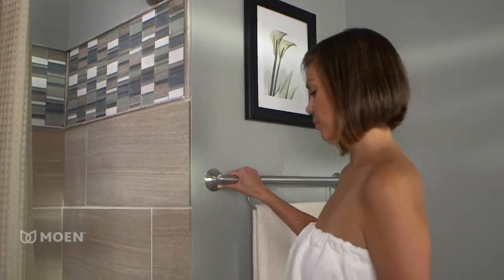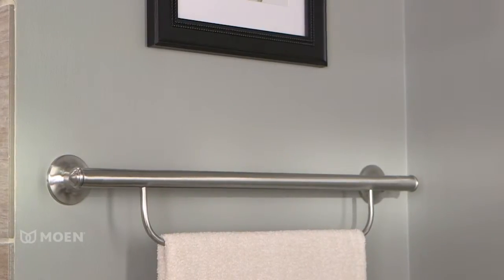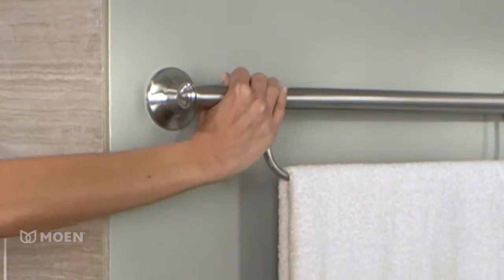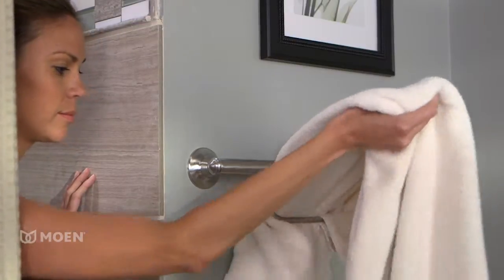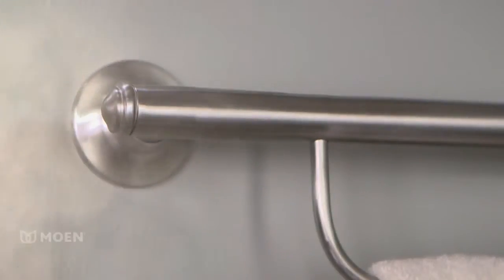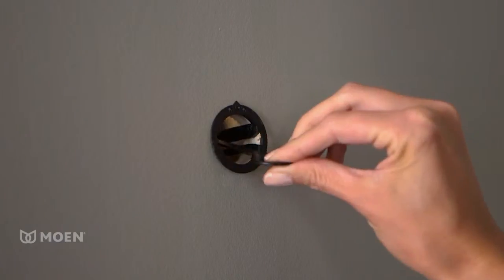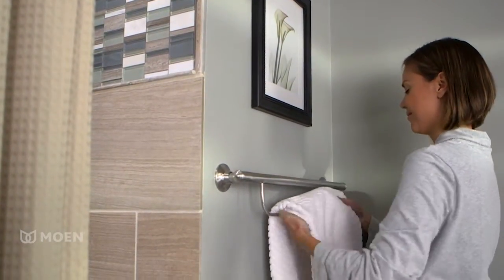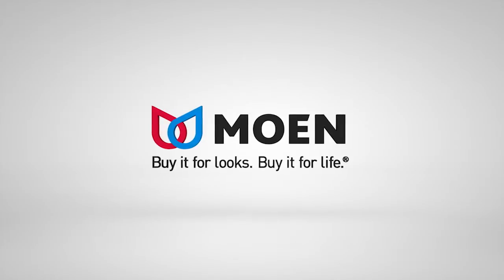Moen Home Care® Grab Bar | Moen Features Spotlight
Safety, comfort and peace of mind. It's engineered into every Moen Home Care® product we make.